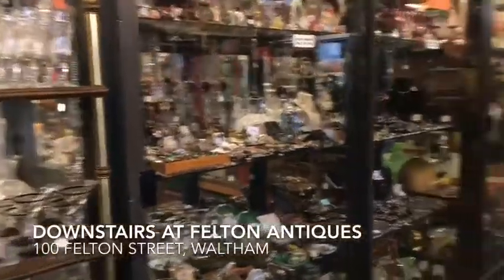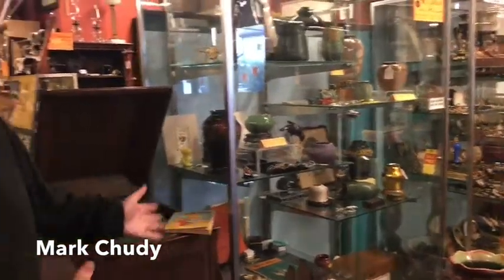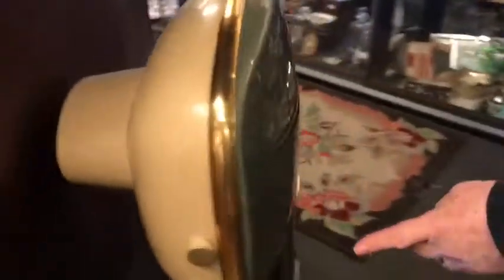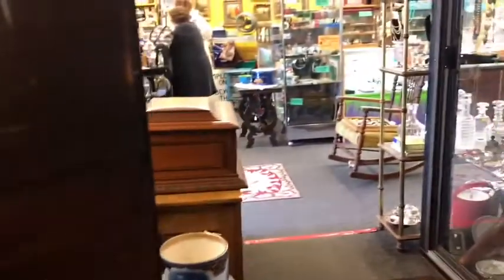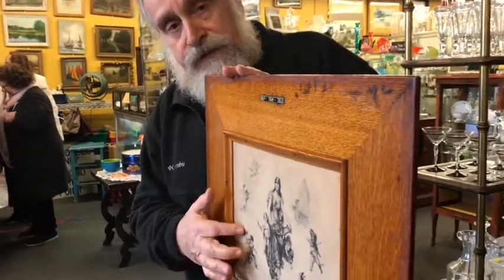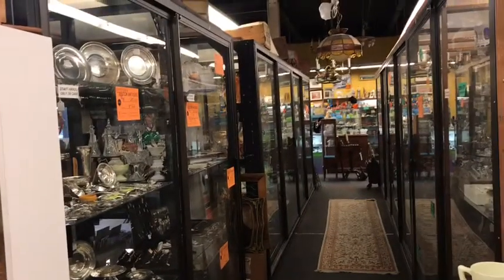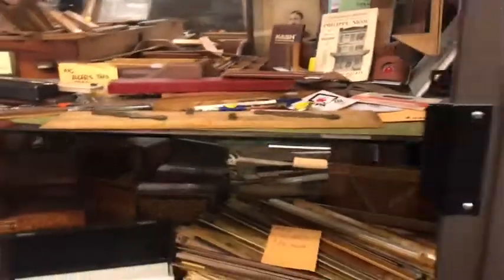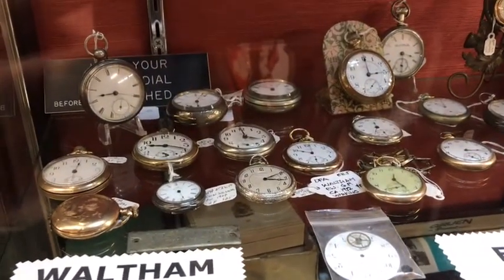VIDEO: Waltham’s Downstairs at Felton Antiques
Waltham’s Downstairs at Felton Antiques